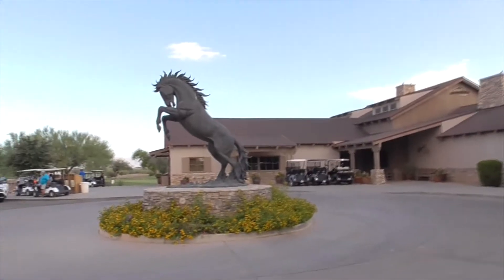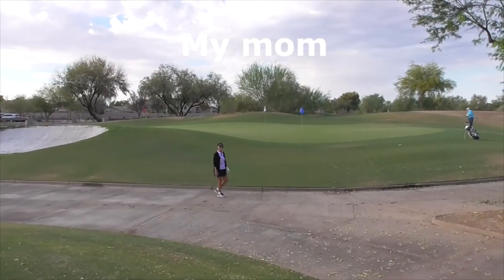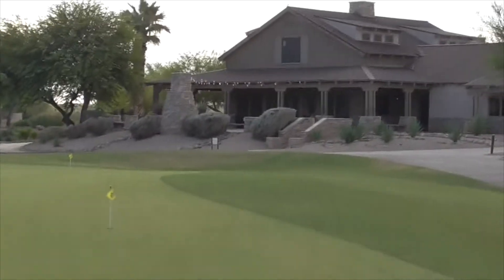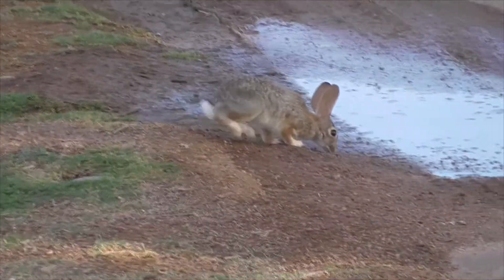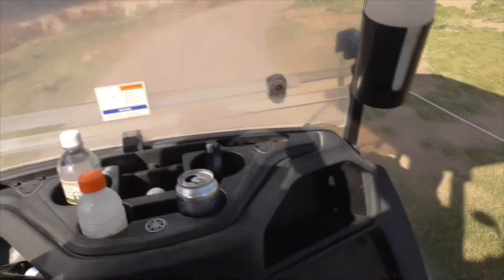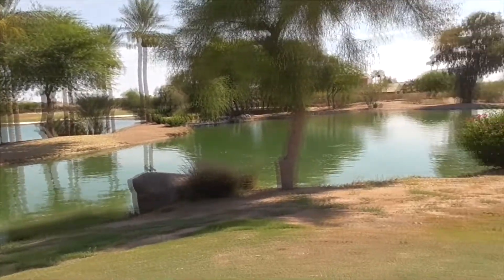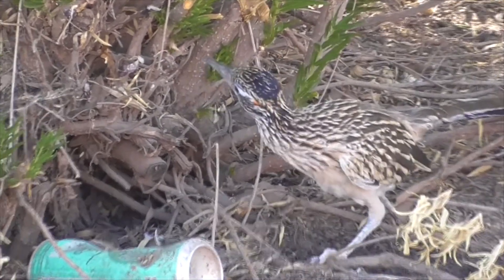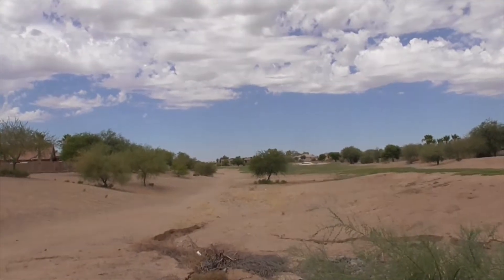The Duke Golf Course Club Preview, Maricopa, AZ - DITL Retired at 57, Rancho El Dorado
Quick look at The Duke Golf Club in Maricopa, AZ.  Some of the little birds and animals, bushes, fairways and greens.  The Duke at Rancho El Dorado.